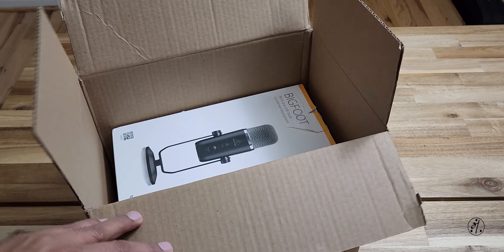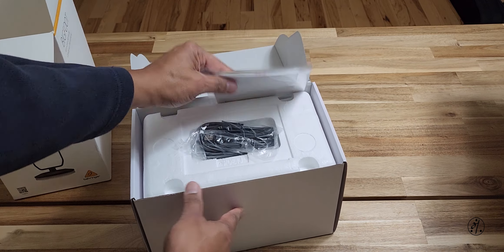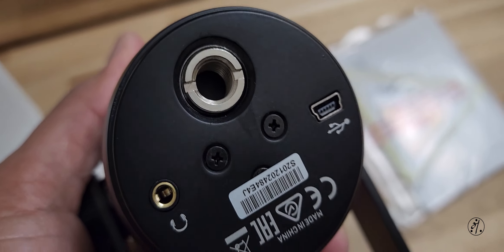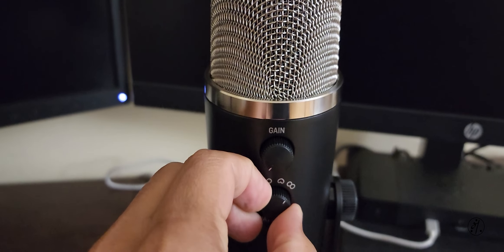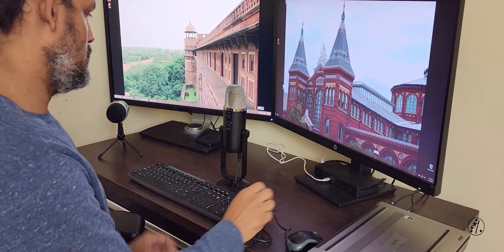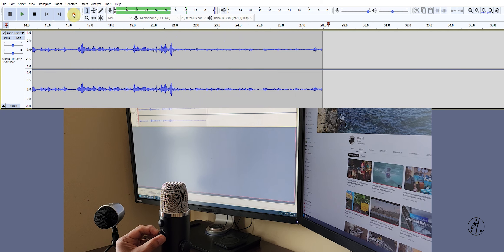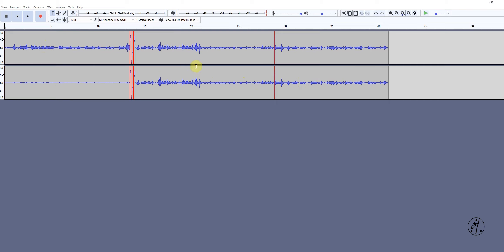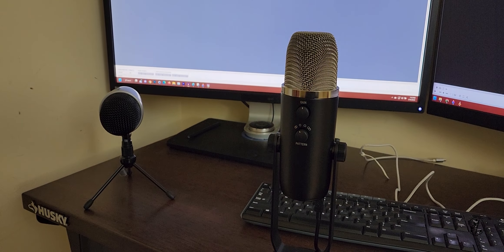Behringer BIGFOOT All-In-One USB Studio Condenser Microphone | $28.00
3:08 : Recording and Testing samples

1) Versatile multi-capsule condenser microphone with built-in USB interface, ideal for vocals, podcasters, field recordings, home studio sessions, conference calls and more
2) Plug this amazing USB mic straight into your computer and turn your PC or Mac* computer into a recording system without the need for any other hardware
3) Exceptional frequency response and ultra-high sound resolution perfect for voice, acoustic instruments, etc.
4) Selectable pickup patterns for outstanding flexibility - stereo, cardioid, omnidirectional and bidirectional